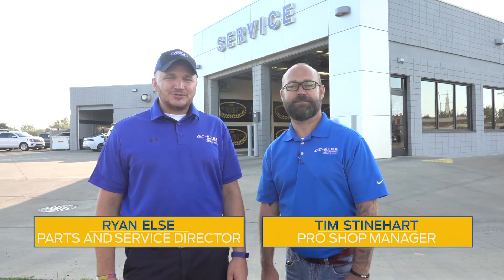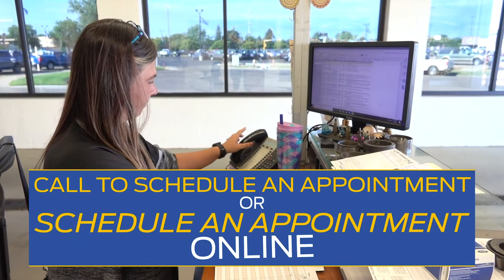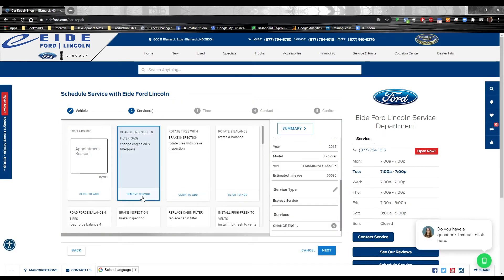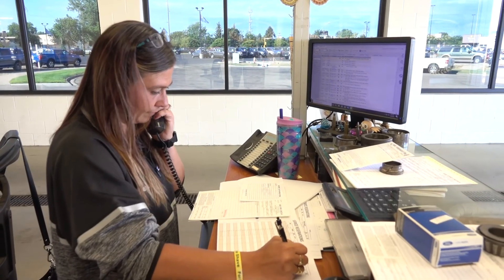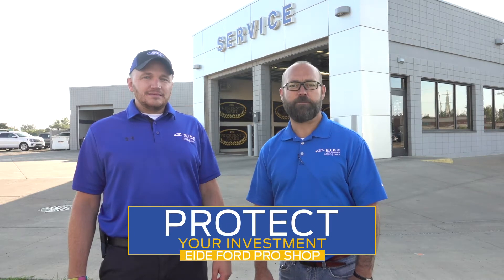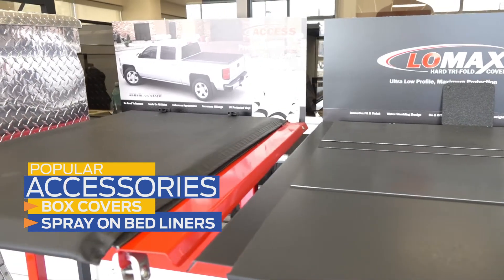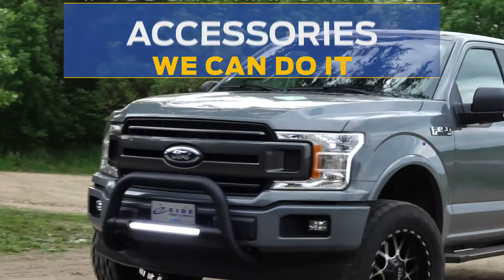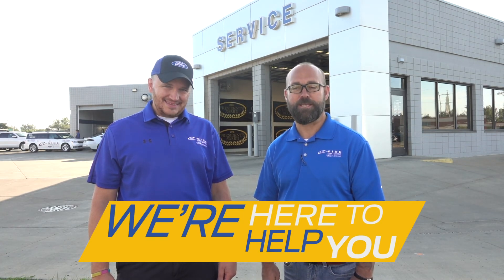Introduction to the Eide Ford Service Department and Pro Shop-Eide Ford Bismarck Car Dealership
Meet Parts and Service Director Ryan Else and Pro Shop Manager Tim Stinehart. Ryan and Tim will introduce you to the Eide Ford Service Department and Pro Shop. If you need an oil change, brake job or engine repairs in Bismarck, ND the Eide Ford Service Department will take care of you. For adding car, truck or SUV accessories the Eide Ford Pro Shop will help you customize your vehicle to help protect your investment. From car floor liners, truck box covers to spray-on bed liners the Eide Ford Pro Shop can install any accessory to meet your customization needs.

Eide Ford Lincoln in Bismarck ND is your local trusted Ford dealership that can handle all of your automotive needs. If you have any questions or wish to leave any feedback, we would like to hear from you. Our dealership prides itself on putting our customer's needs first; and ensuring all of your needs are handled promptly and correctly. The beginning to a great relationship is communicating with everyone and helping them in any way we can. Our philosophy has not changed, we believe that when we begin with listening to your automotive needs first, we are better able to help facilitate your needs.